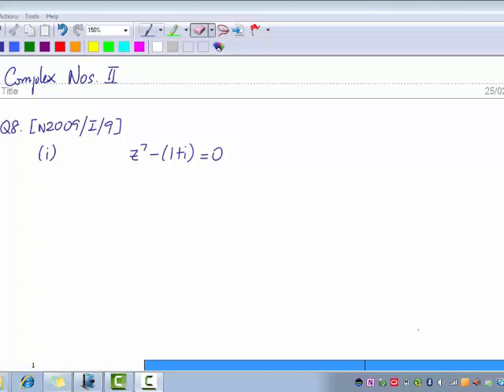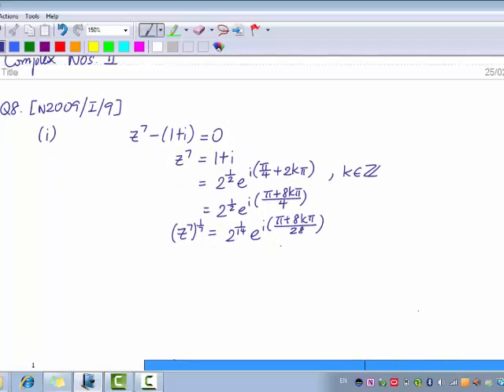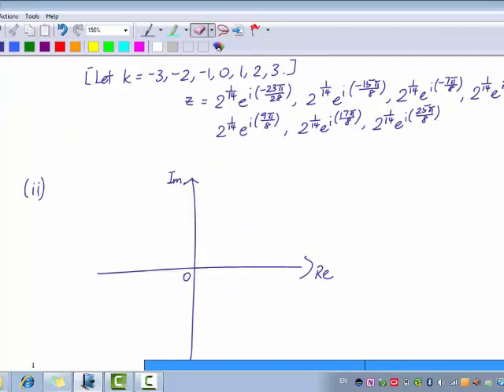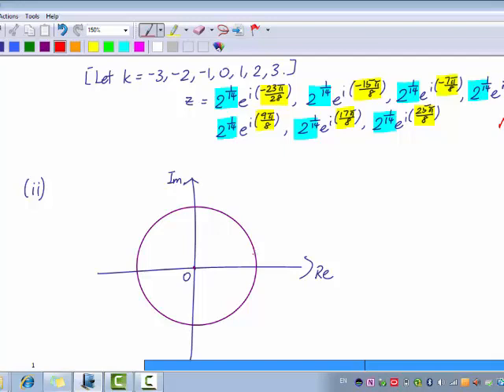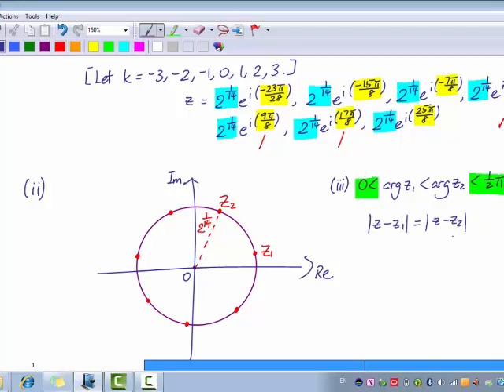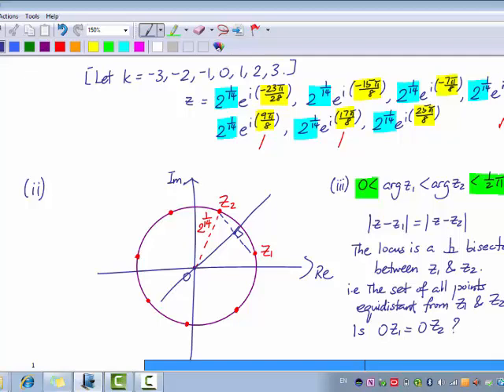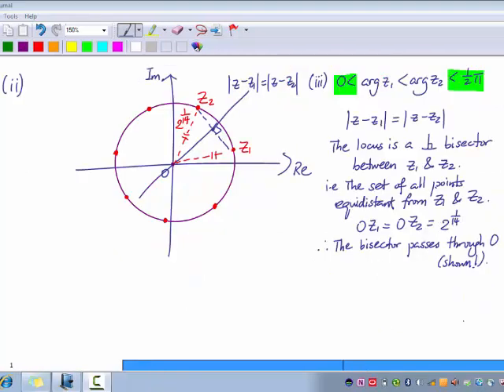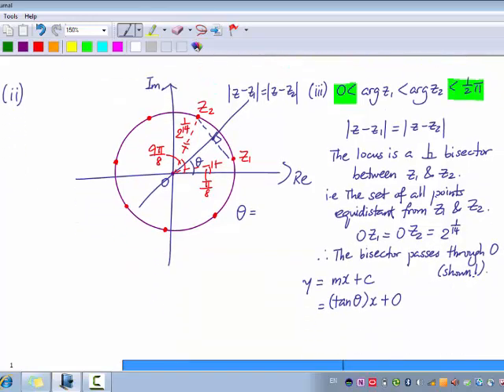Complex II Q8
Finding roots, Sketching roots, Perpendicular bisector